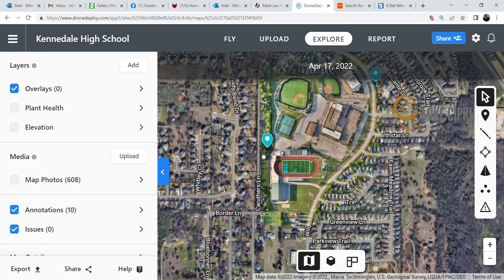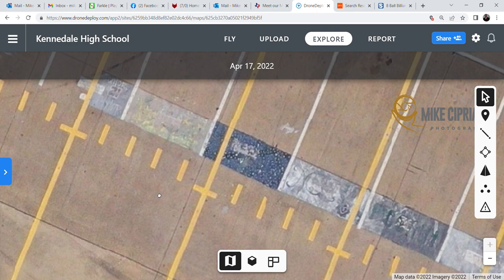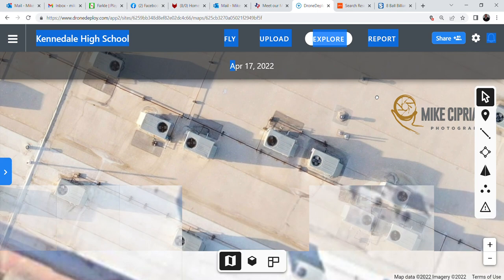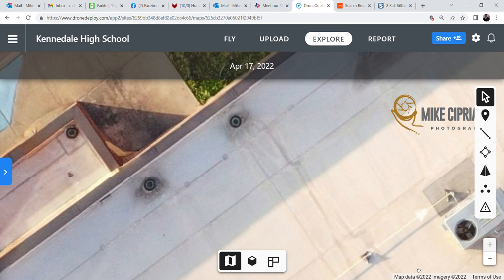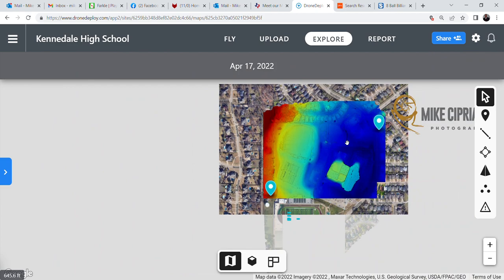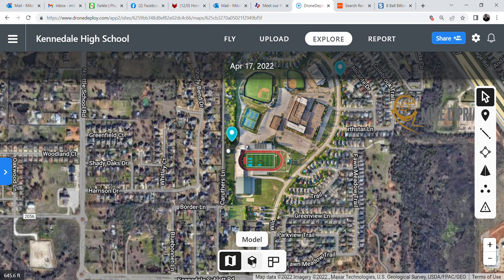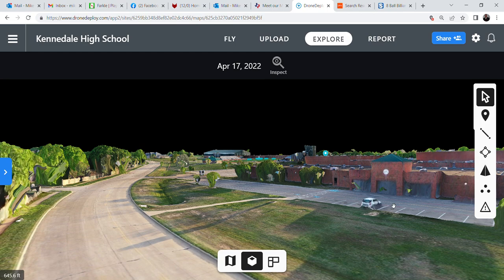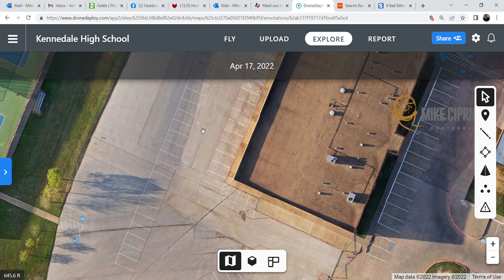High School Mapping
Mapping of a 49 acre high school campus and how to utilize the 4K HD models.